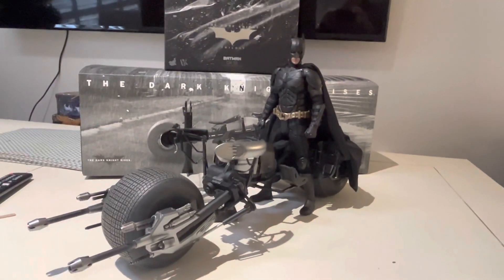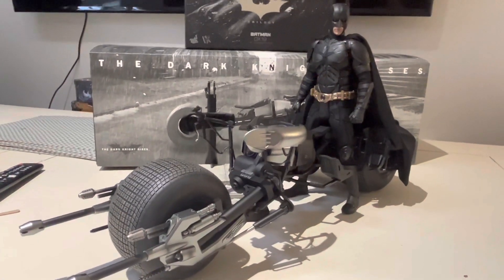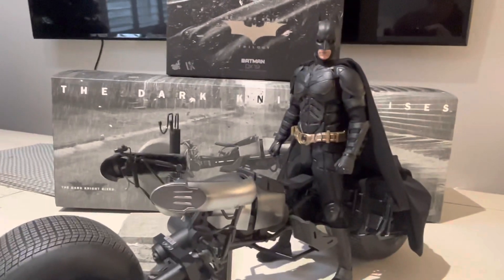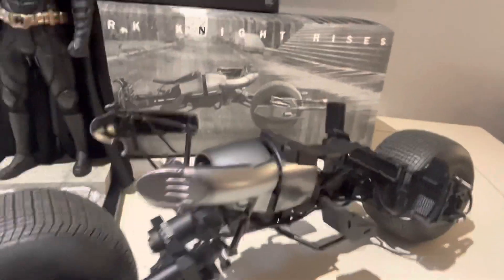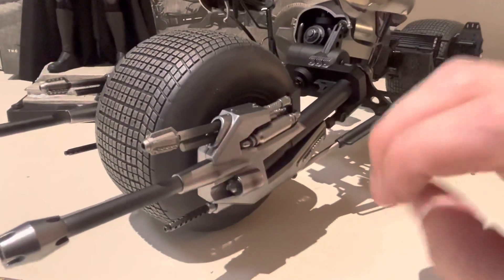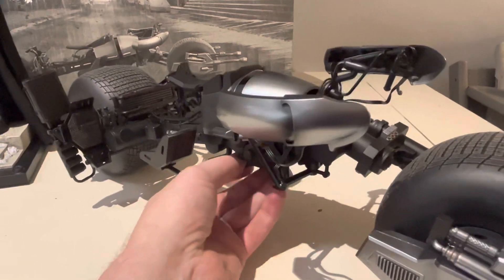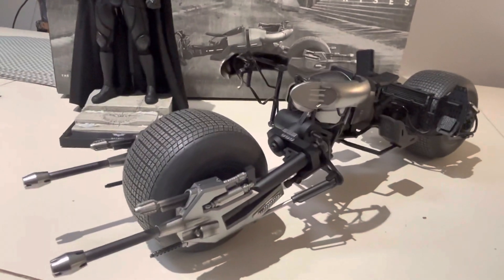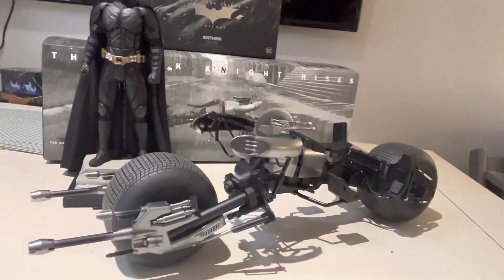Hot Toys Batpod Review Dark Knight Rises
Hot Toys Batpod review